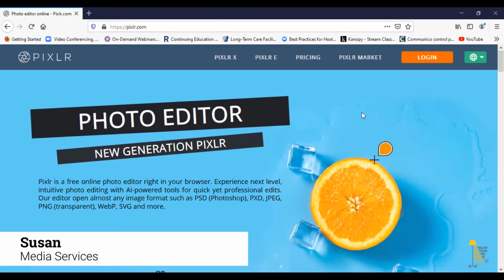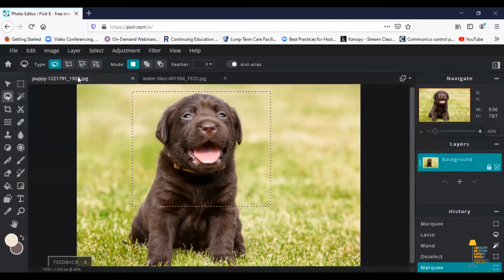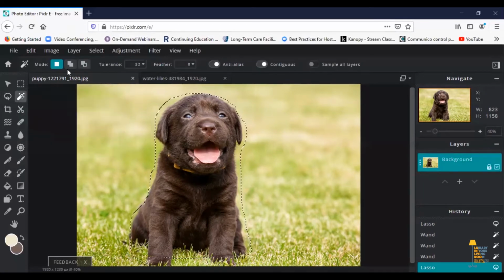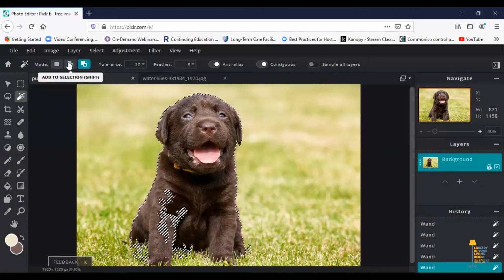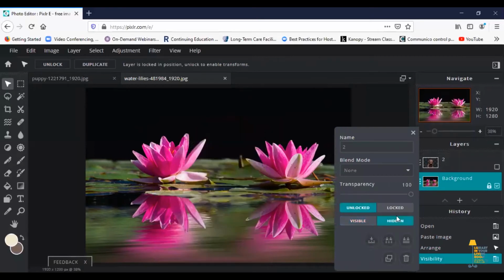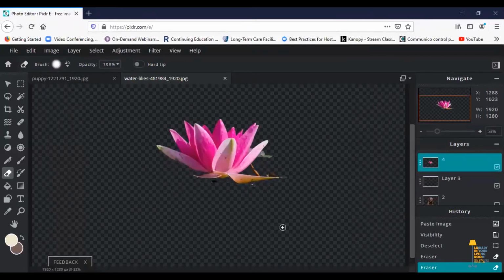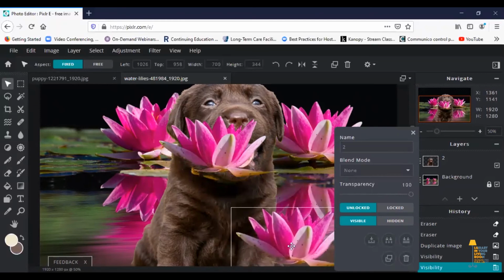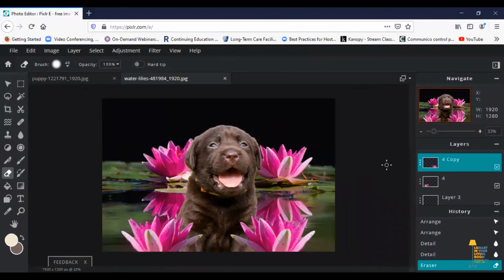Pixlr Photo Editing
Susan from Media Services demonstrates how to cut an image from one photo and add it to a second using the free online photo editor pixler.com